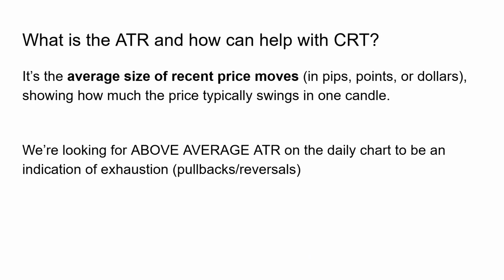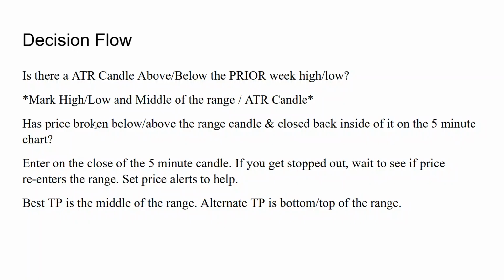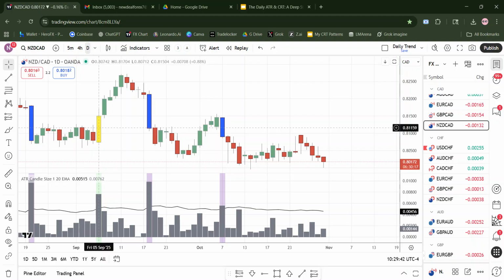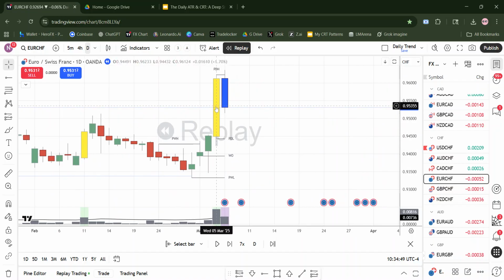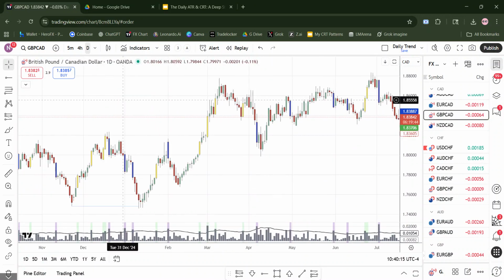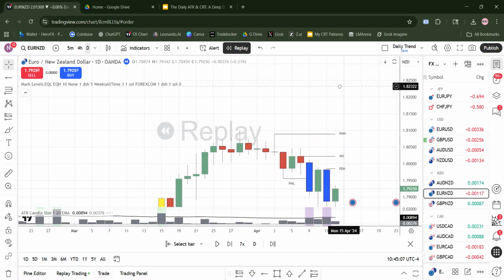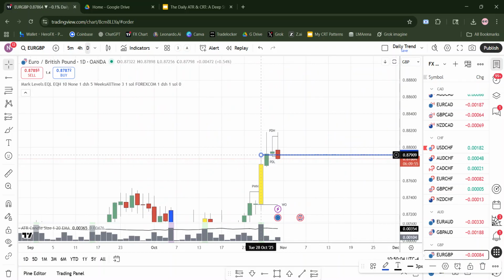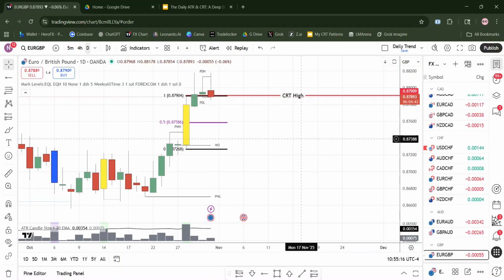how to catch momentum trades with candle range theory: deep study *serious students only*